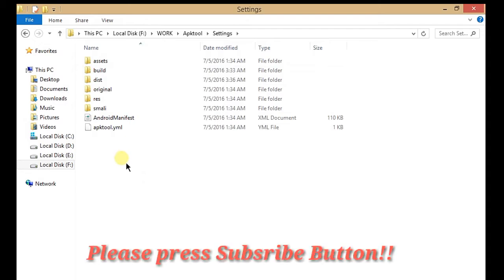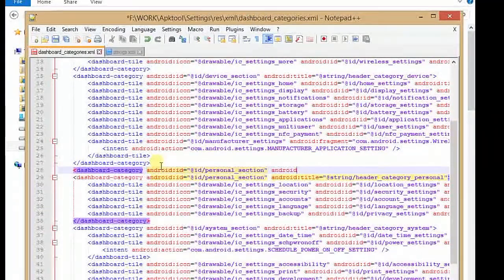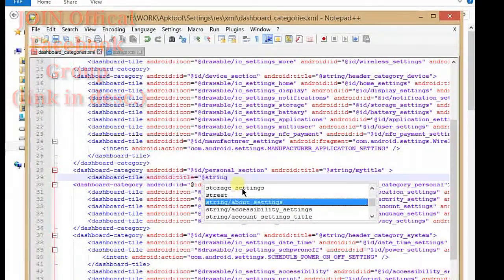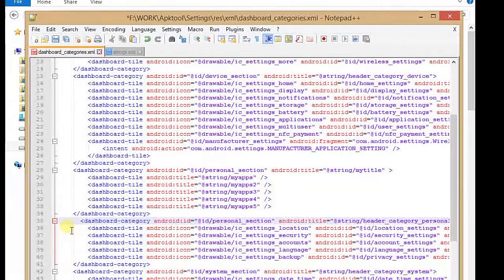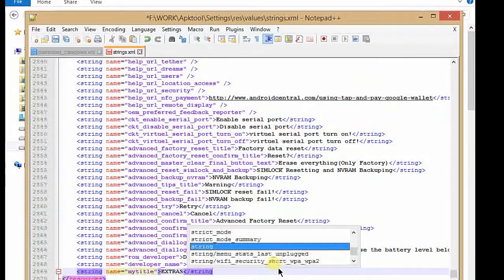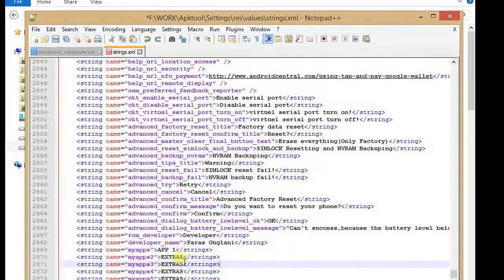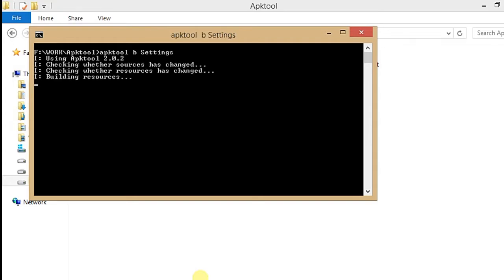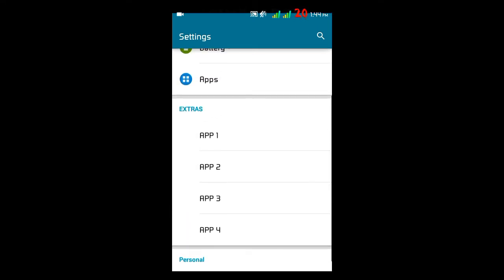HOW TO ADD A NEW CATEGORY IN SETTINGS [LP,MM,ANDROID N]